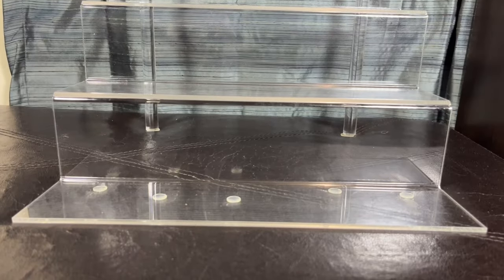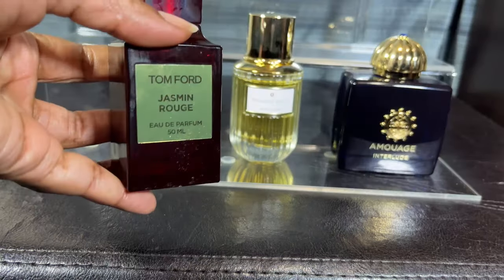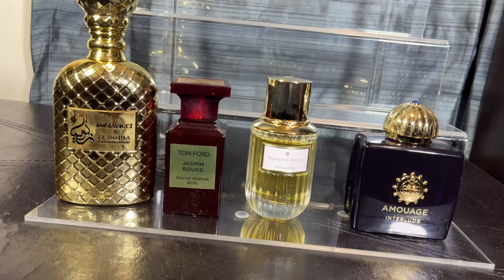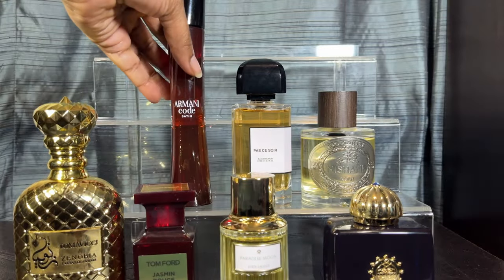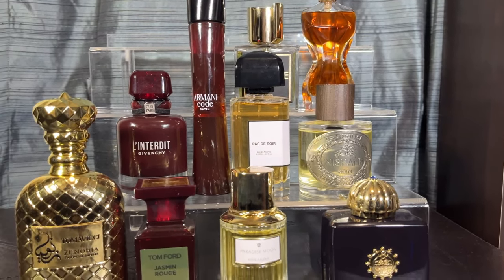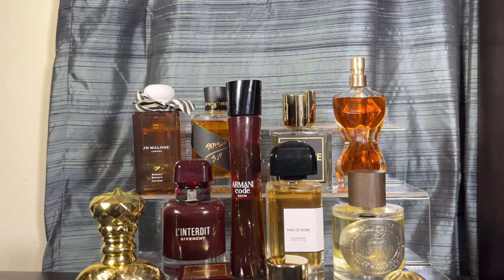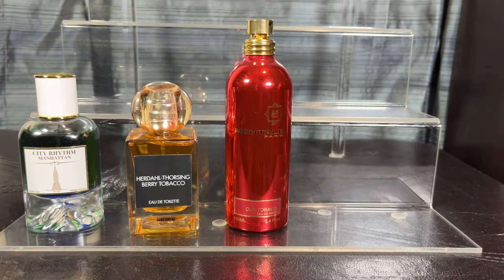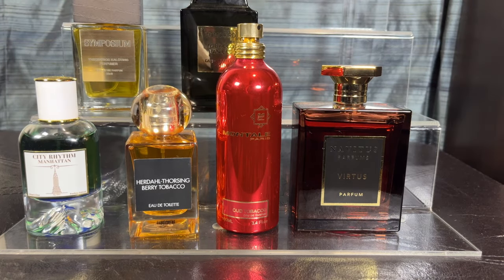Best Tobacco, Ginger, and Leather Fragrances on the Market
The Ultimate Guide to Luxurious Tobacco, Ginger, and Leather Fragrances

Fragrance mentioned:

01:33 Leather

08:22 Ginger
Bapteme de feu serge lutens - sold out
Classique essence  - sold out
Armani Code Satin -  Discontinued

16:09 Tobacco
Tobacco Manic by Theodore Kalotinis
Symposium by Theodore Kalotinis
Virtus by Navitus
Berry Tobacco - Discontinued
Manhattan by City Rhythm

Social Media Planner

💥 💥 Discount Website 💥💥

🟣 SugarMama Fragrances
🟢Fragrance Net
🔵Sephora Fragrance
⚫️Macy's Fragrance & Perfume

CN Media Brands, LLC
Attn: Claudia Nyree
1853 Pearland Parkway
STE #123 Unit #2071